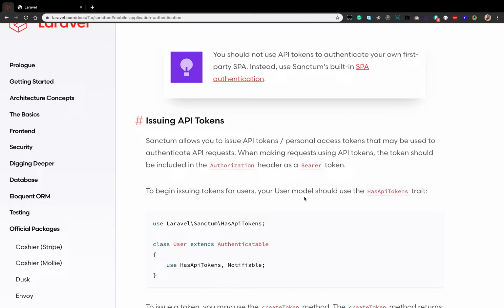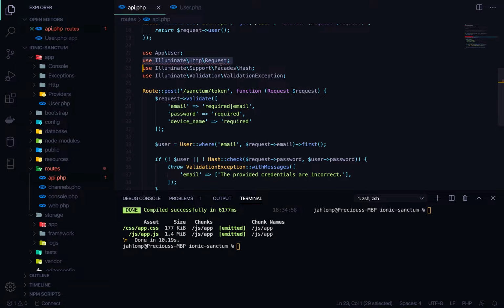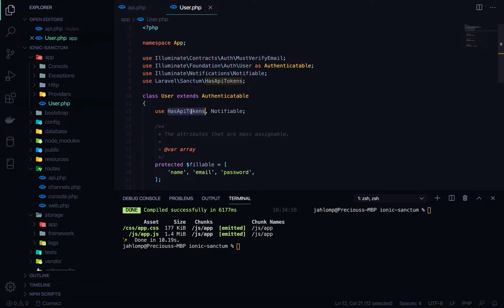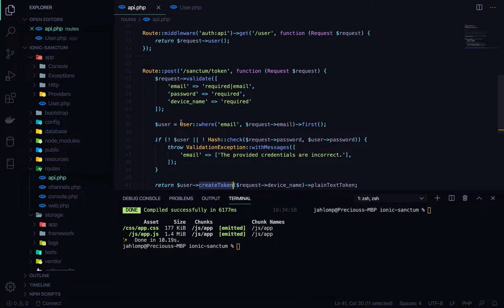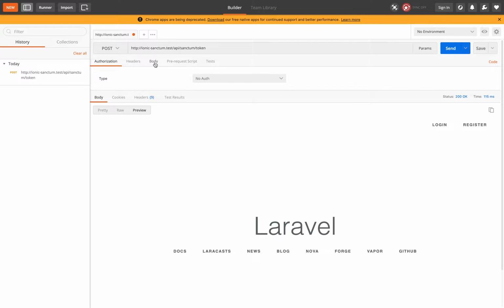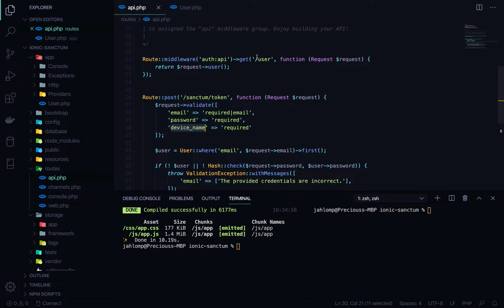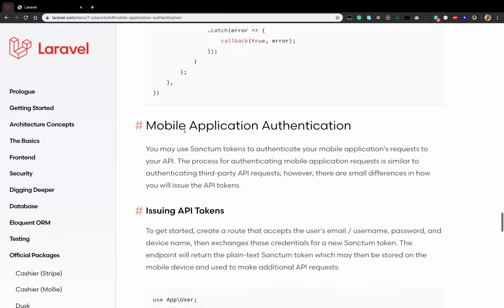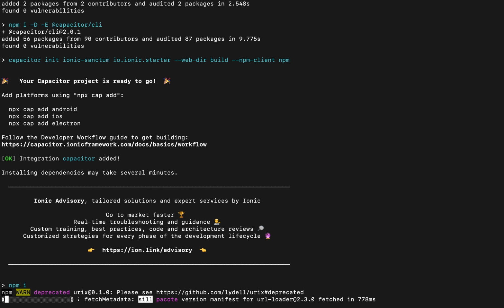Part 2 - More Laravel Configuration - Build a Blogging Application With Ionic 4+ and Laravel 7+